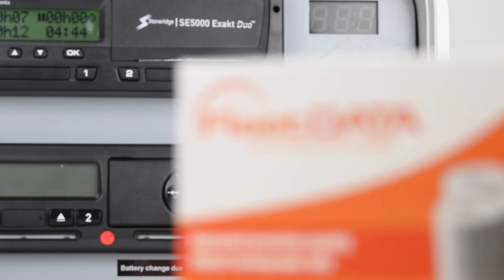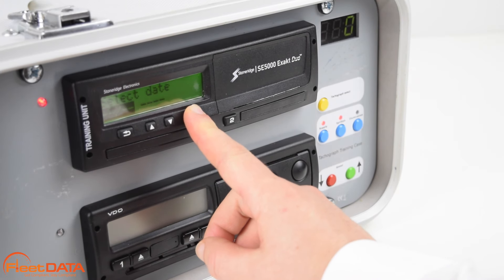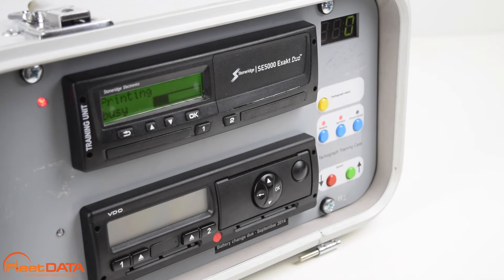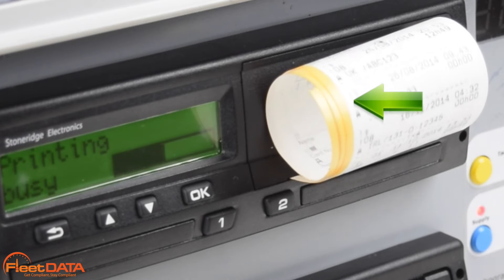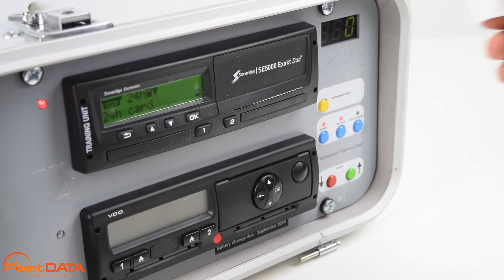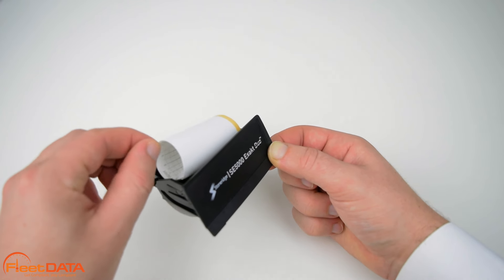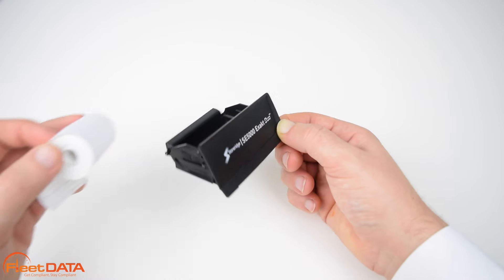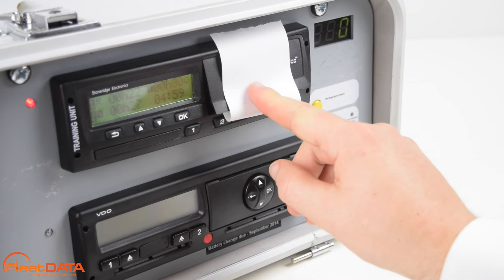How To Change Paper Rolls In The Stoneridge Digital Tachograph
A short video on how to change paper rolls in the Stoneridge Digital Tachograph.